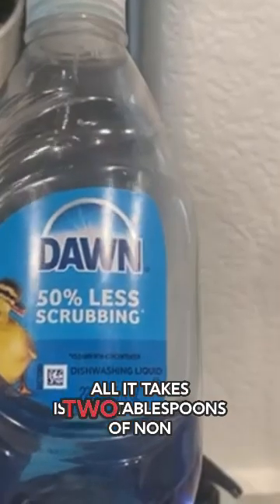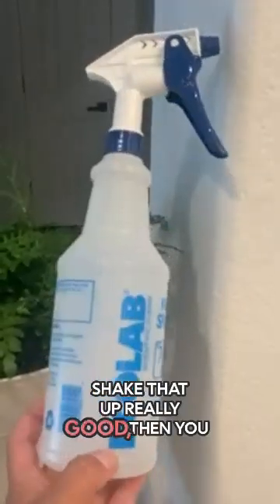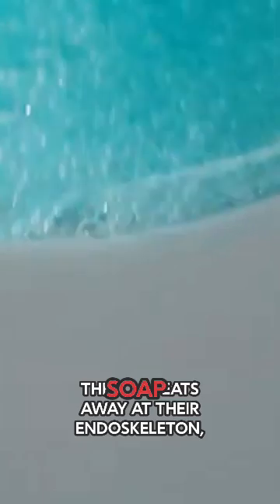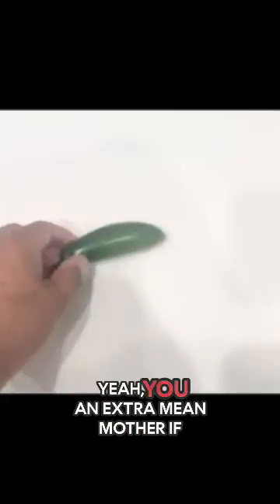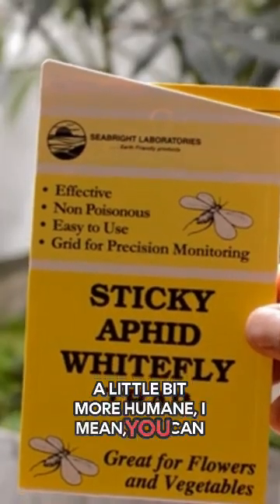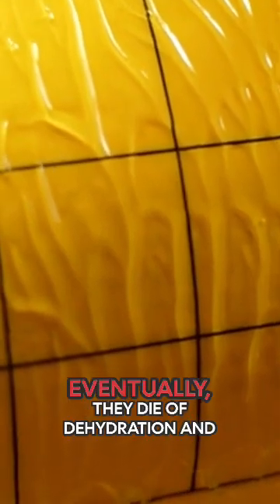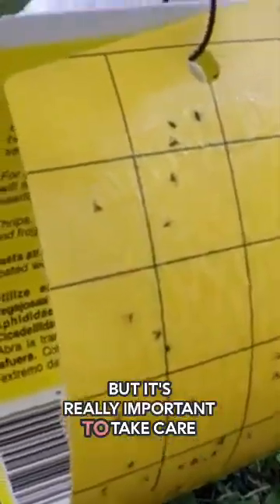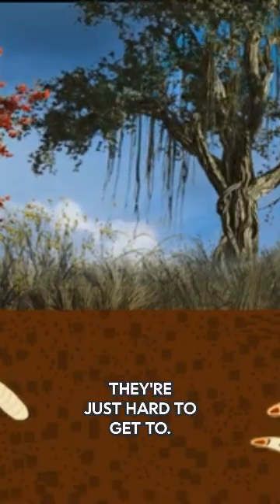Mastering Pest Control: Fungus Gnat Insights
Delve into the world of fungus gnats and learn how to manage these pests effectively by understanding their biology and optimal environments.